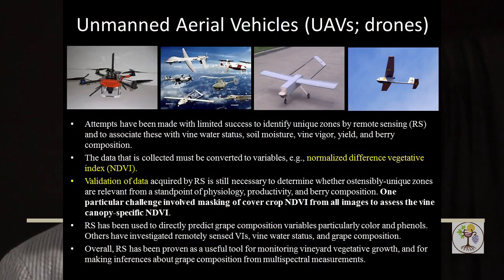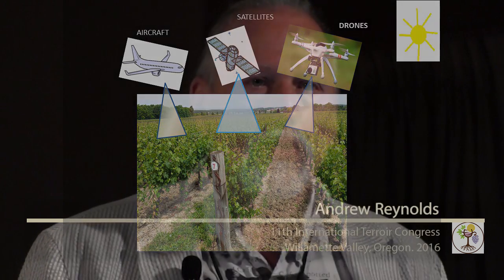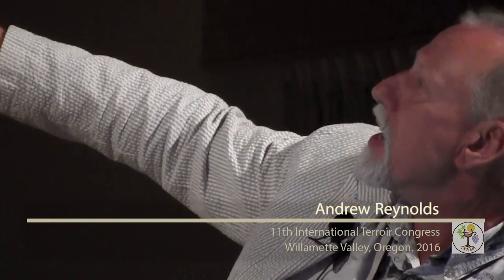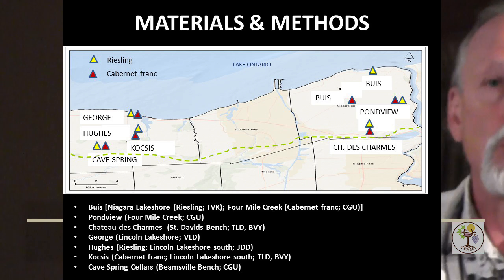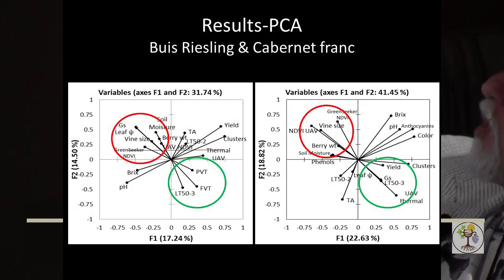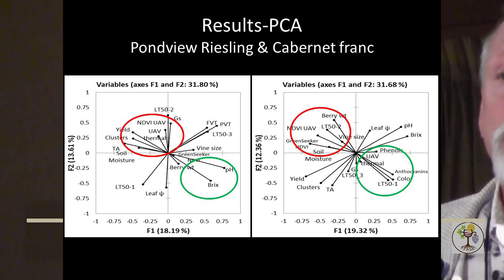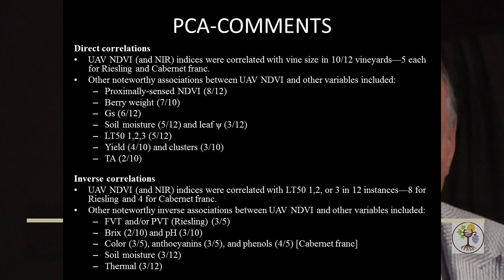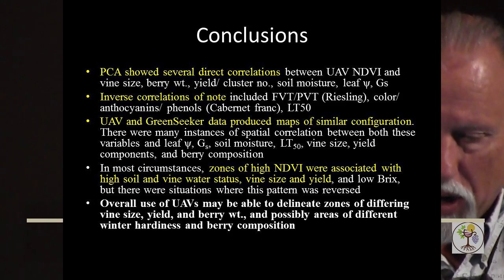Application of Remote Sensing by Unmanned Aerial Vehicles to Map Variability in Ontario Vineyards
Andrew Reynolds (Brock University) presents on behalf of his co-authors: Ralph Brown (University of Guelph), Marilyne Jollineau (Brock University), Adam Shemrock (Air-Tech Solutions), Elena Kotsaki (Brock University), Hyun-Suk Lee (Brock University), and Wei Zheng (University of La Rioja). The paper was delivered at the 11th International Terroir Congress, July 11-14, 2016 in the Willamette Valley of Oregon.